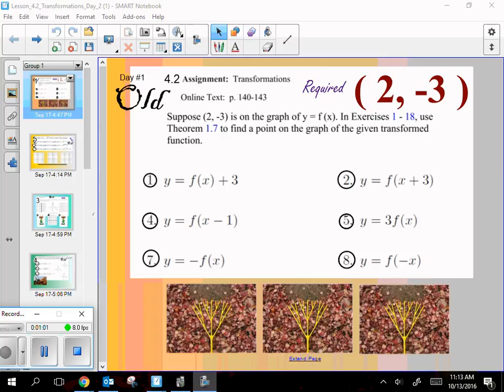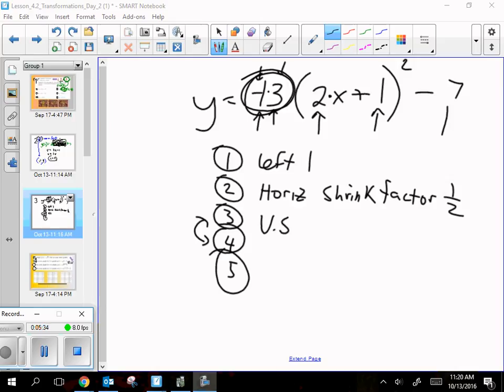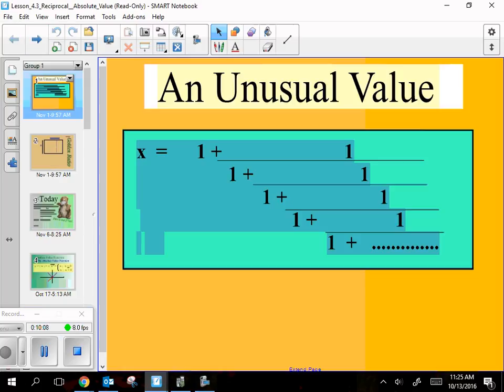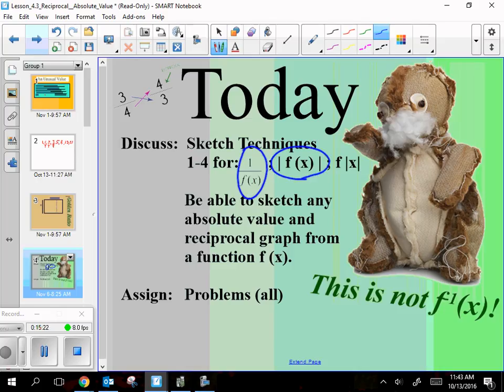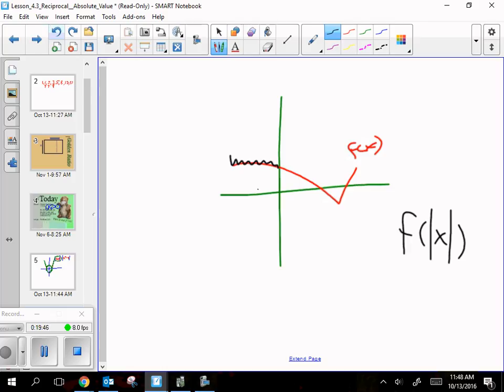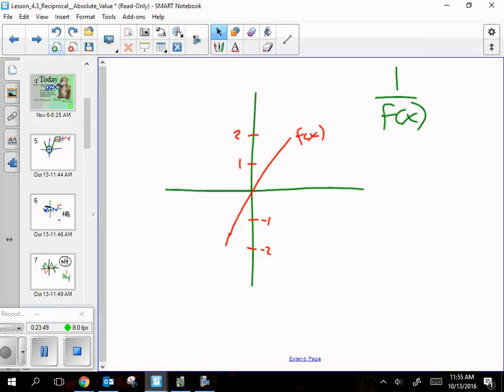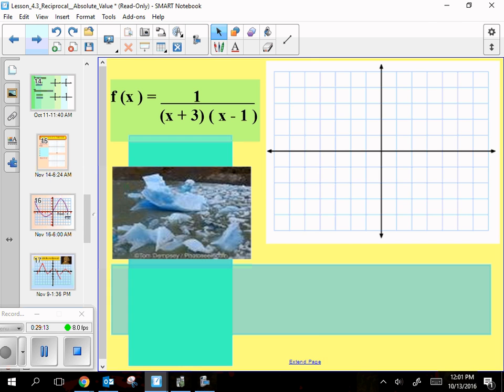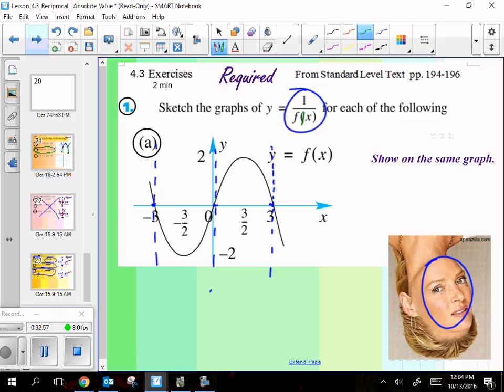October13 HPC Review and Reciprocal and Absolute value of functions